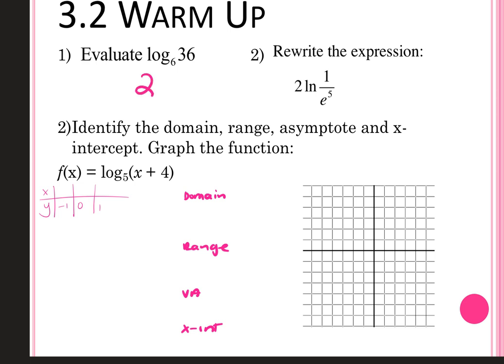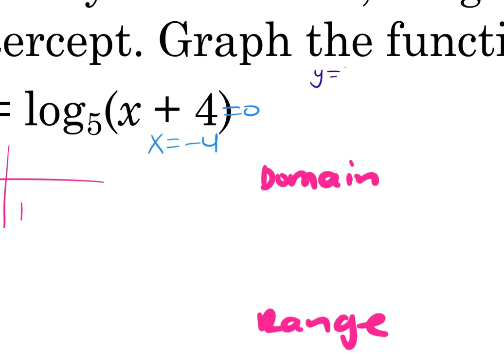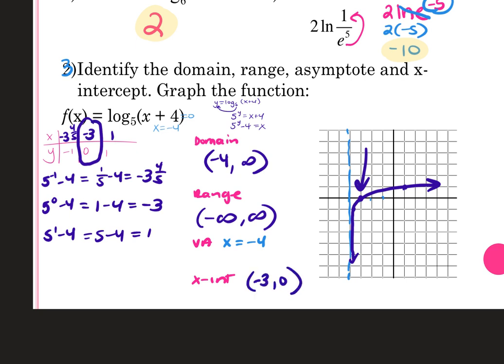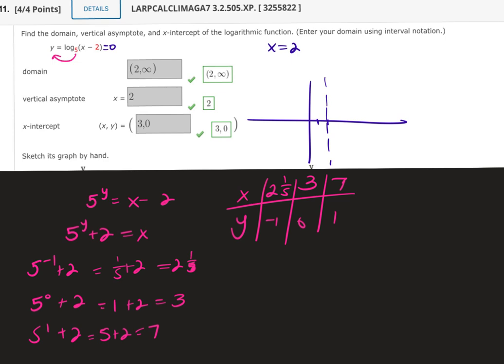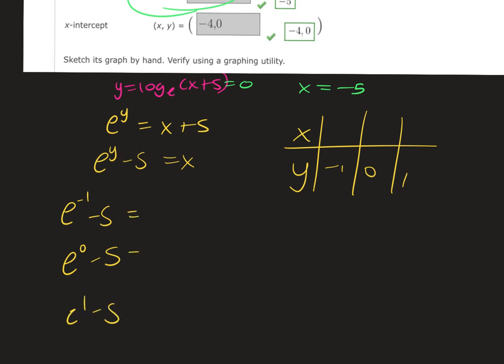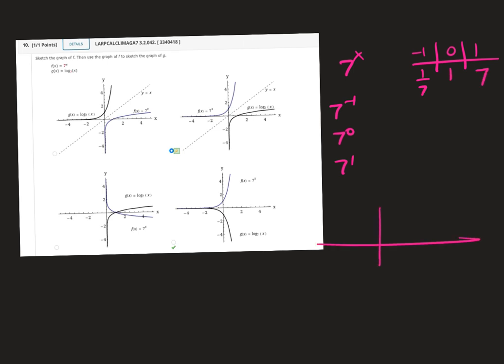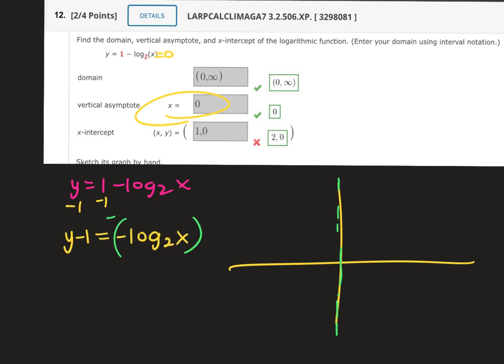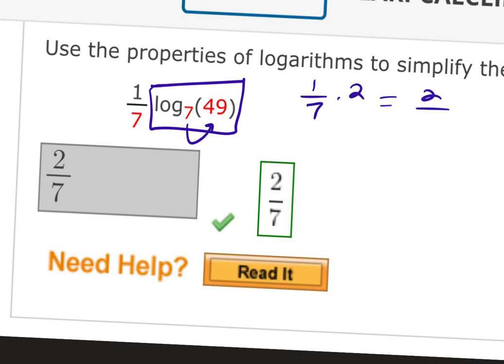10.15_PHA 3.2 WARM UP & QUIZ REVIEW